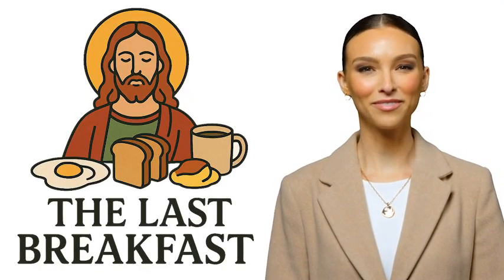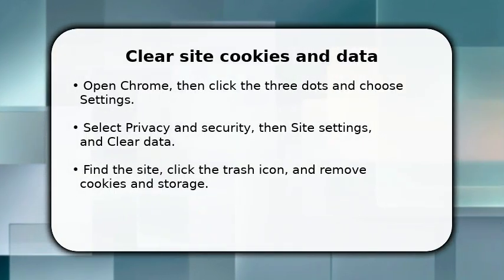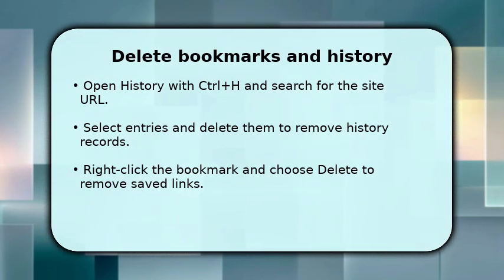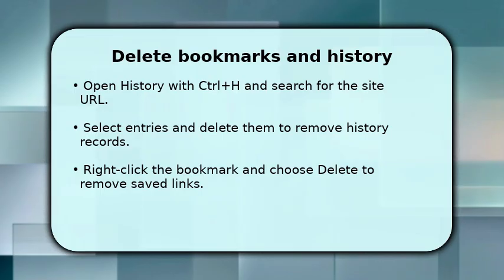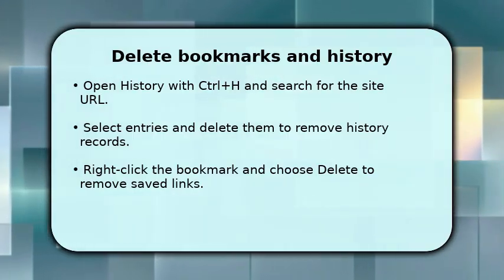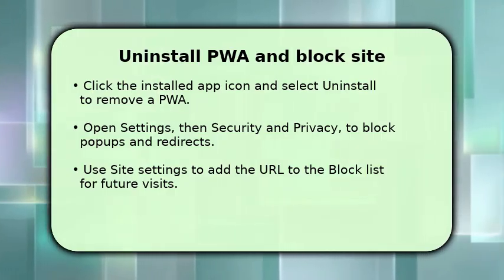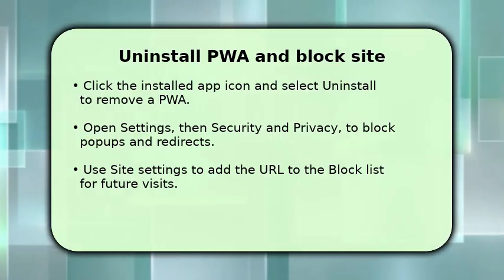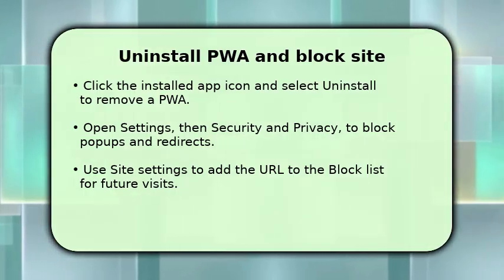How to Delete Chrome Website (updated)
How to Delete Chrome Website (updated) | 🔒 Surfshark VPN Deal — Stay private and secure. $1.99/mo + 3 Months Free ▸

Learn the step-bythy process to remove a website from your Chrome browsing history with ease. This video guide covers essential tips for managing online privacy and cleaning up browser data, ensuring you can easily delete unwanted websites.

delete chrome website, remove site from Google Chrome, cleanup browser history, online privacy management, deleting browsing sites in Chrome, Chrome bookmarks removal guide, website deletion process for Chrome, manage your digital footprint on Chrome, how to clear websites off of my computer's memory using Chrome, privacy settings and website cleanup